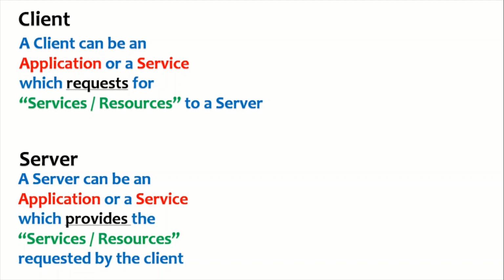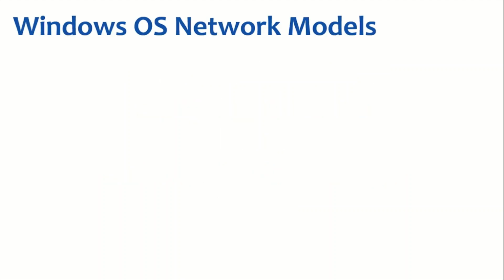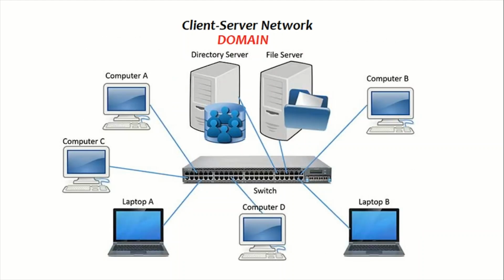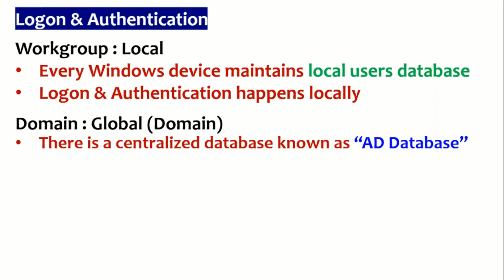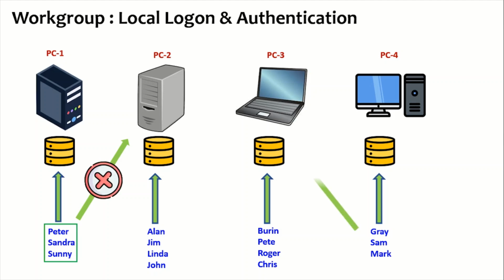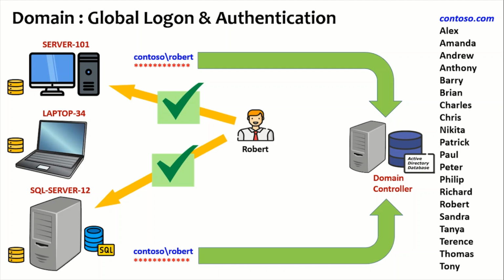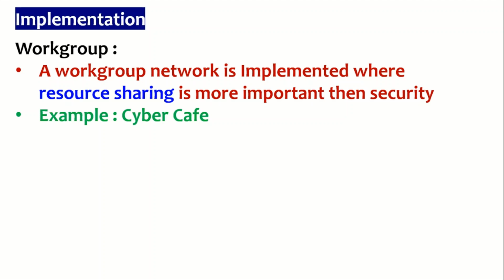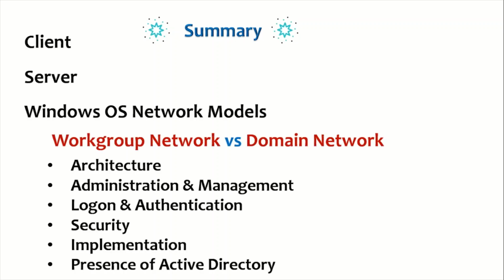Windows Operating System Network Model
This video is the Part-11 of the series "Active Directory for Beginners". We have discussed "Windows OS Network Models" in this part.

We are going to cover "Active Directory" from basics to advance level along with troubleshooting...